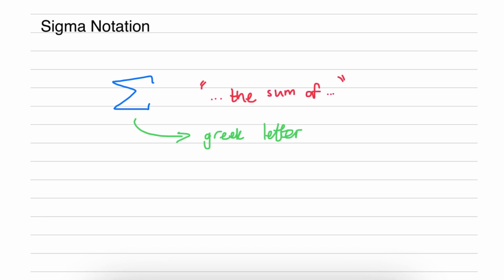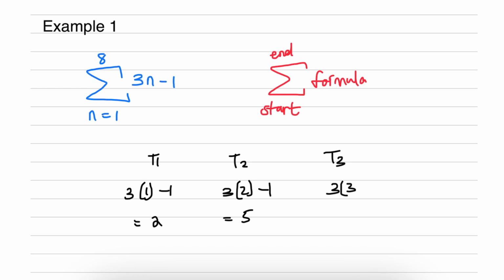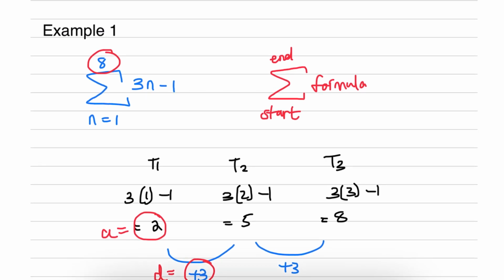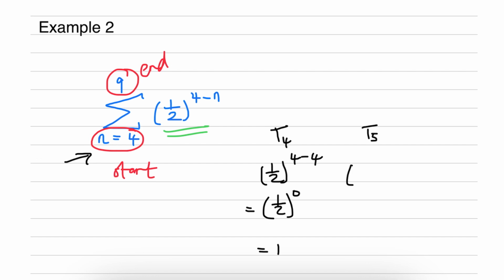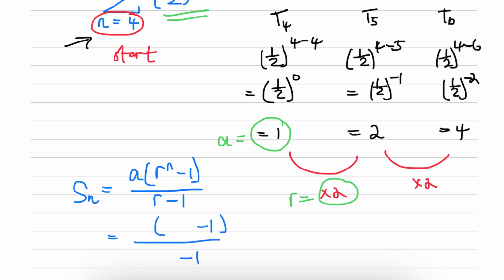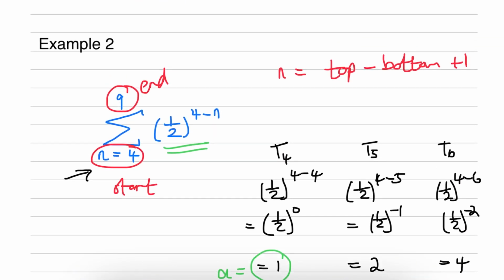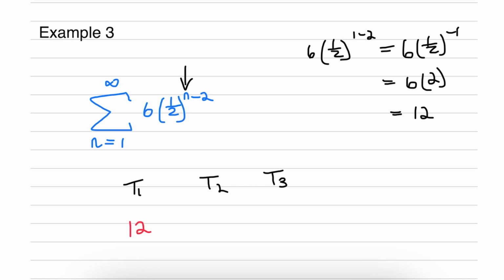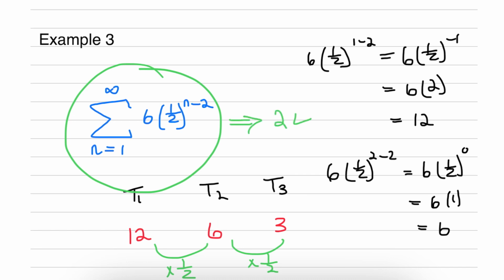Sigma Notation ➕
Sigma notation, sum formulas, arithmetic & geometric series